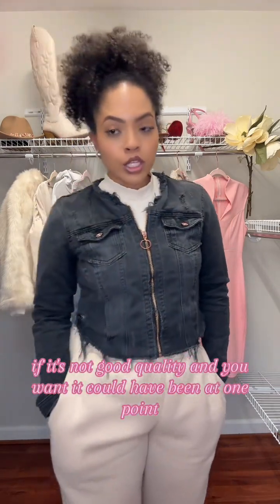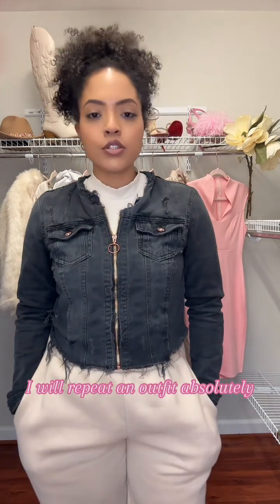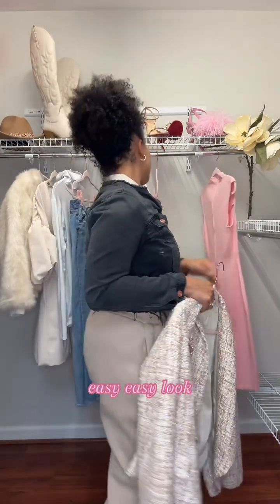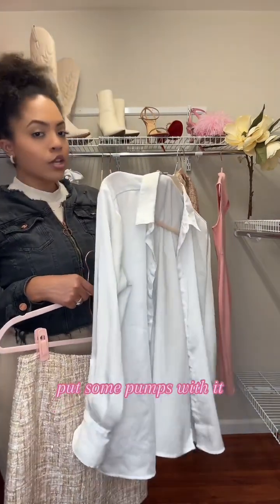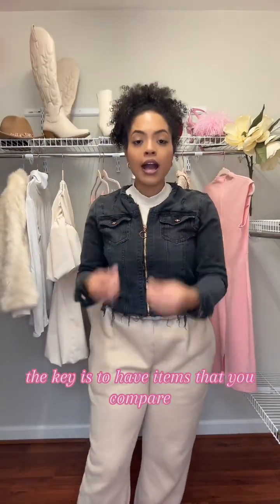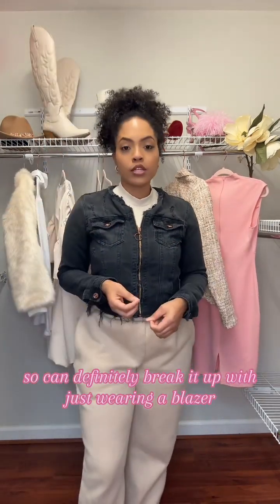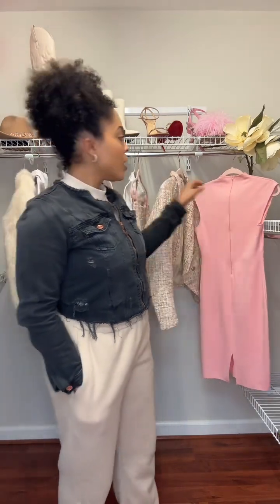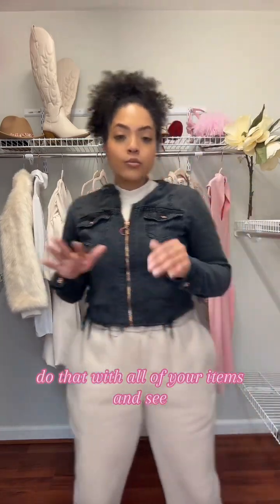How To Style One Suit Multiple Ways 🔑 | Repeat Outfitter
Hi 👋🏽 I’m LaToya - Your Personal Style Coach.

I help busy professional women attract the people assigned to them in life and business through their image and style.

I reside in Charlotte, NC, but if you do not, I provide services in-person and virtually.

I’m focused on showcasing closet cleanups & tours, signature styles, fashion story times, styling tips & tricks, q&a sessions and more.

Interested in my service or following me on socia media-click the 🔗 in my bio or below ⤵️